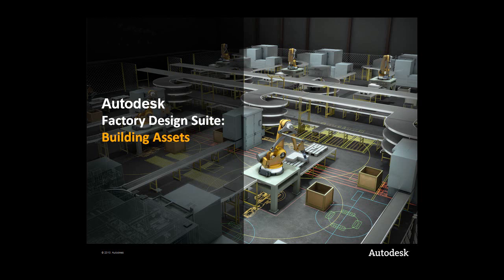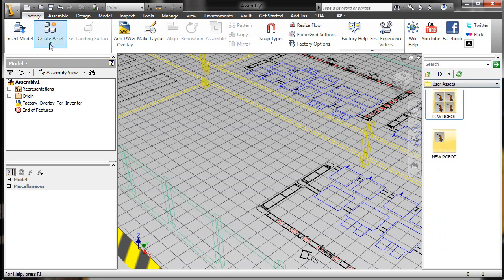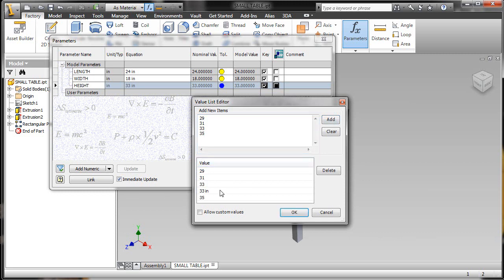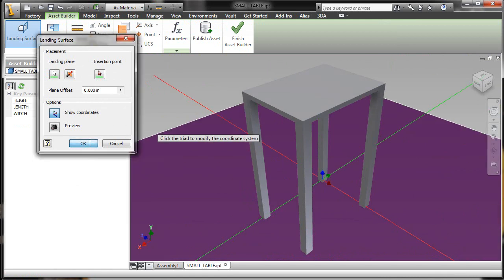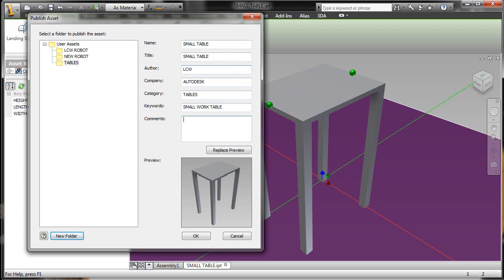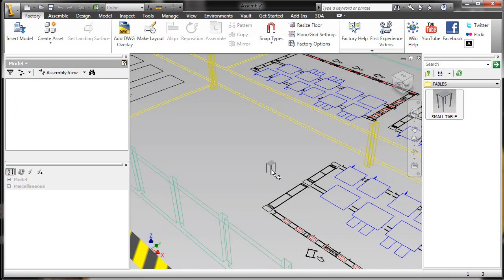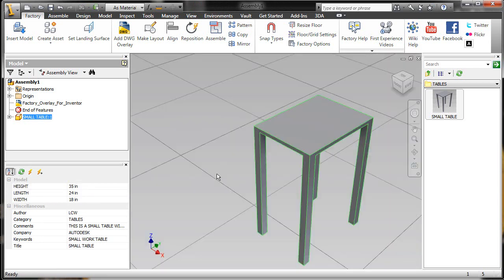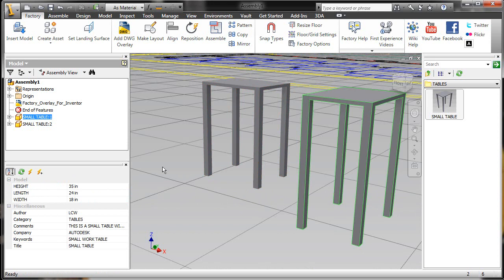Autodesk Factory Design Suite - Building Assets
Autodesk Factory Design Suite allows users to create their own 3D assets for use in their factory layout and design. In this video, I walk you through how to create assets with the Autodesk Inventor that comes in the Autodesk Factory Design Suite.